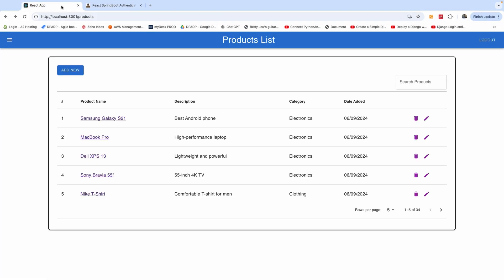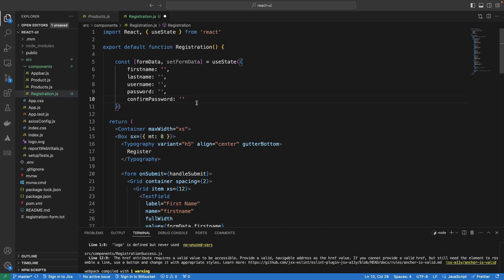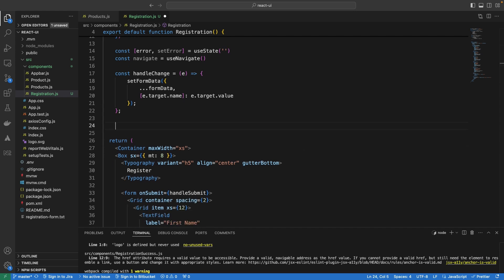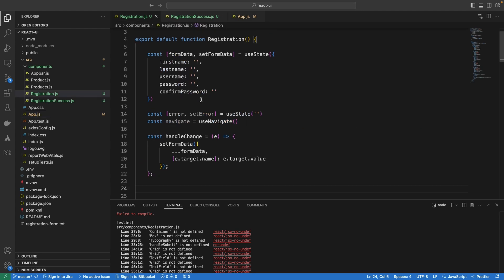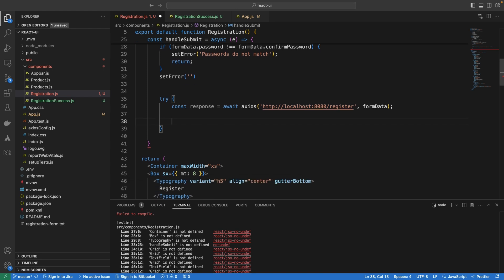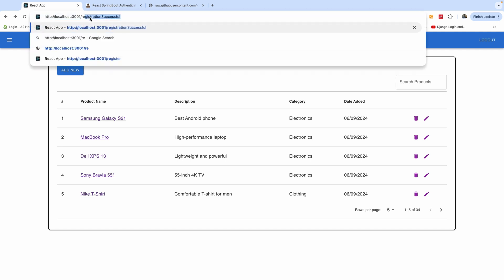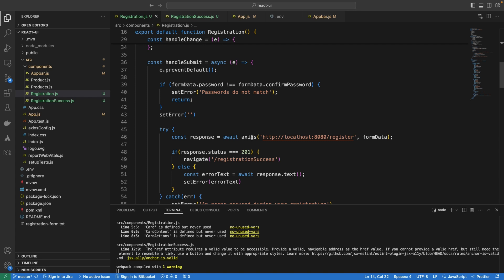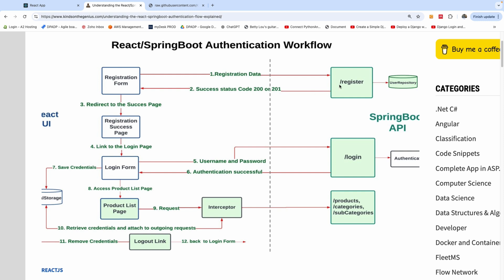React/SpringBoot Authentication Part 4 - Simplified User Registration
This Part 4 of React Spring Boot user authentication complete tutorial